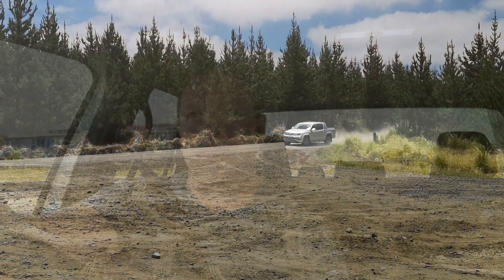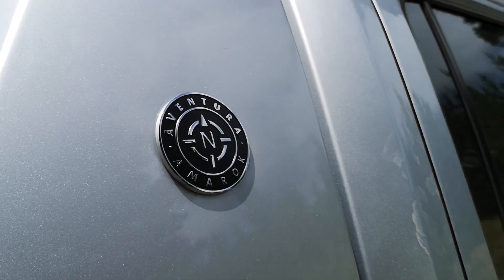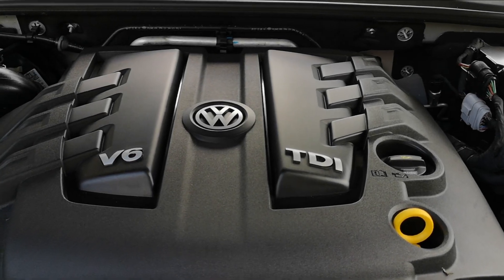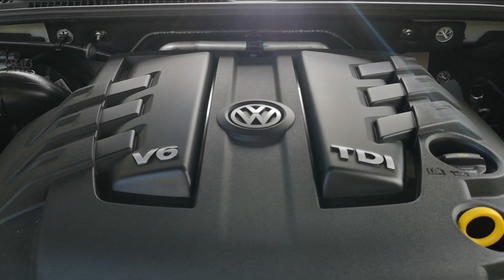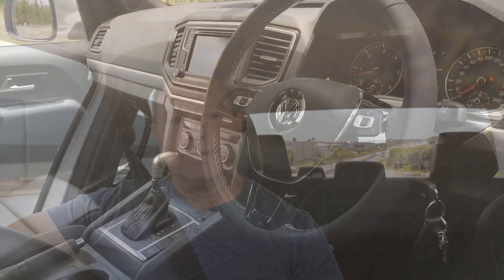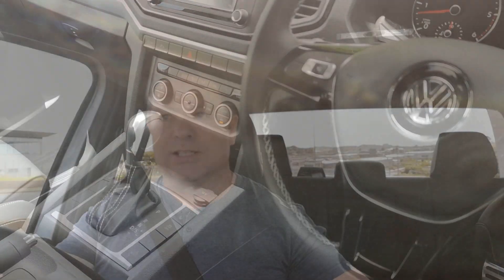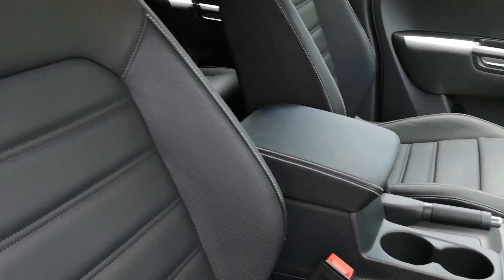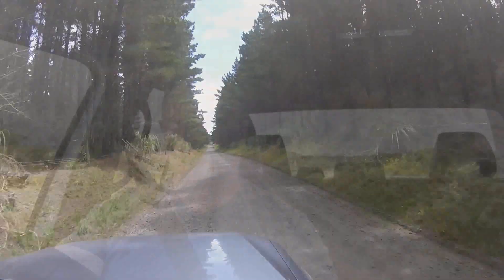VW Amarok V6 580 review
VW Amarok V6 580 Review New Zealand
Out on the dusty trails with Volkswagen's new powerful V6 Amarok.
580Nm of torque in this rather posh UTE and we explored all of them.
Thanks for your help Tezmphoto and Matthew D'Souza.